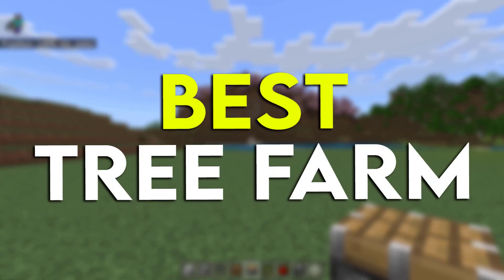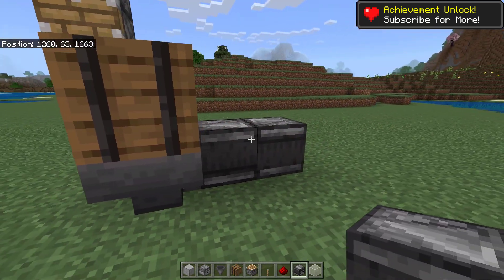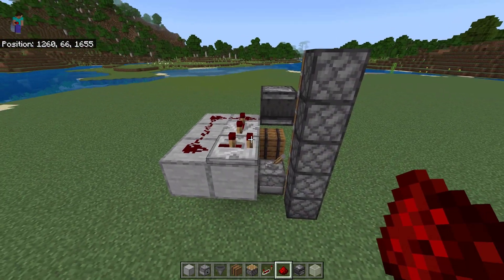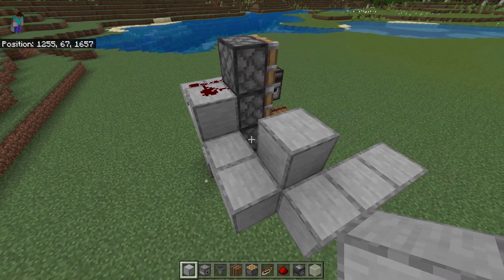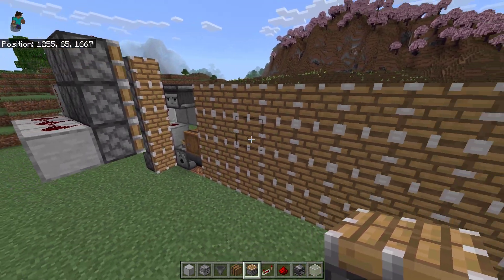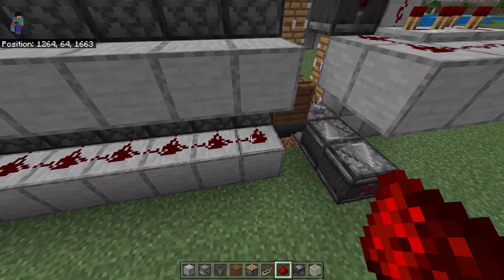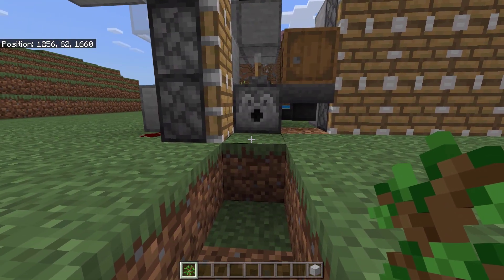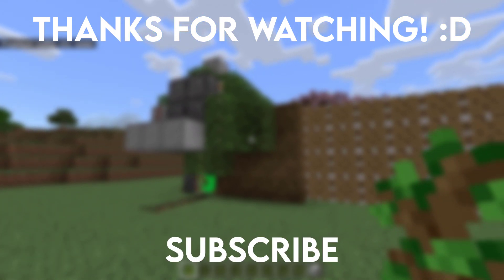BEST 1.20 TREE FARM TUTORIAL for Minecraft Bedrock (MCPE/Xbox/PS4/Nintendo Switch/PC)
In this video I'll be showing you guys how to build this EASY Tree Farm For Minecraft Bedrock 1.20. This will work on Windows 10, Nintendo Switch, MCPE, PS4, and Xbox.